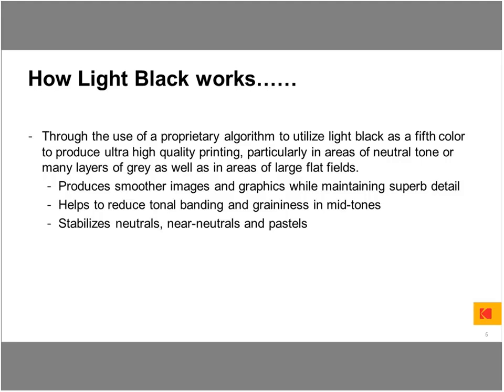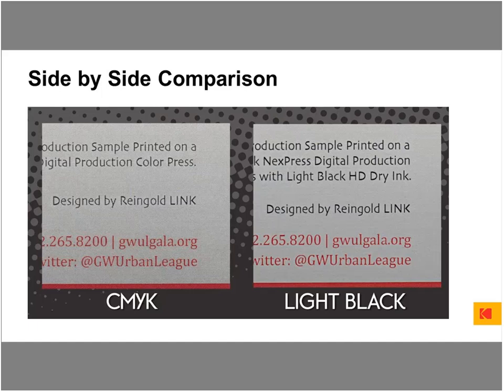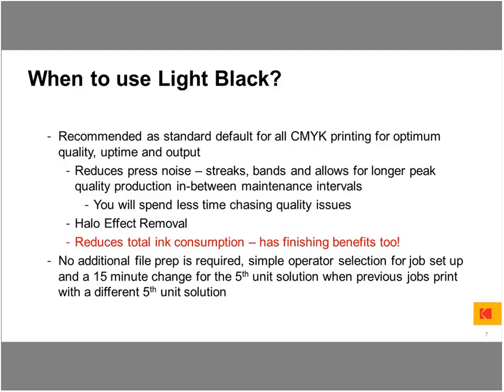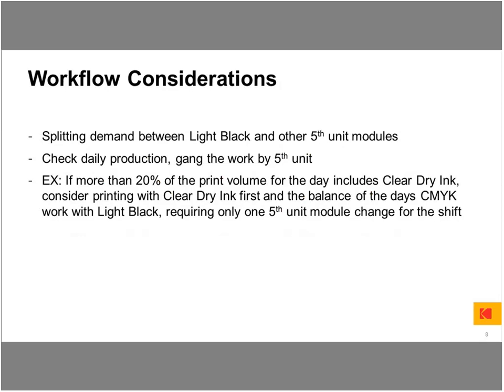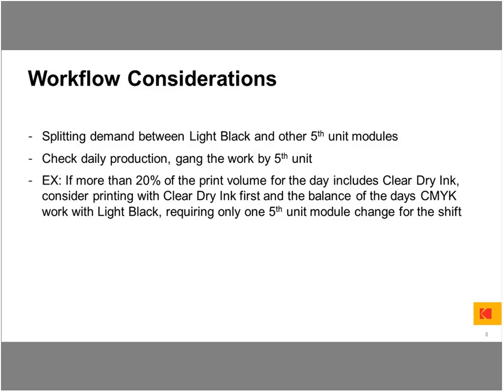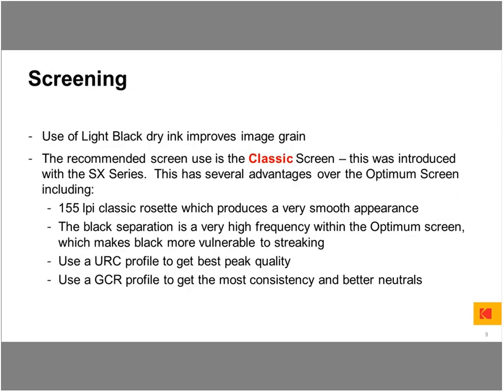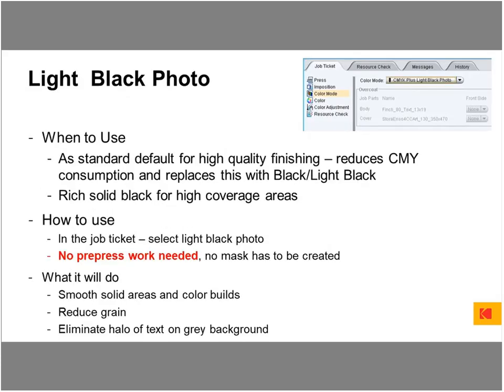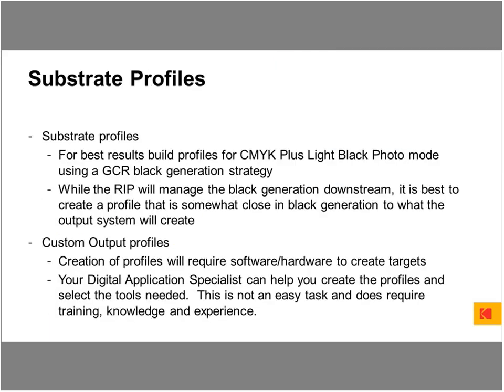LightBlackJune 4 2018